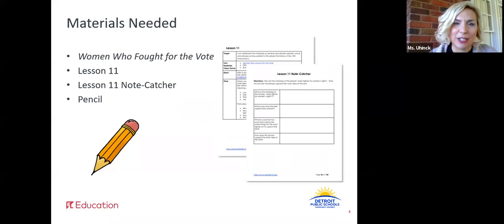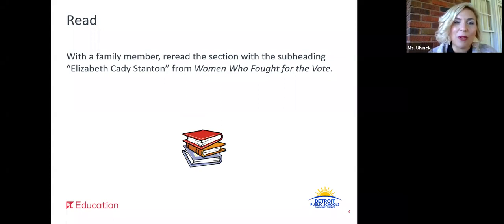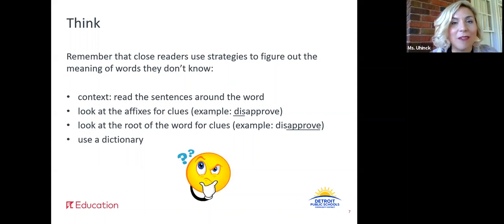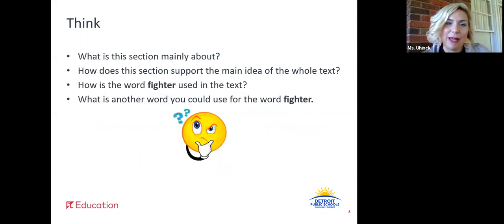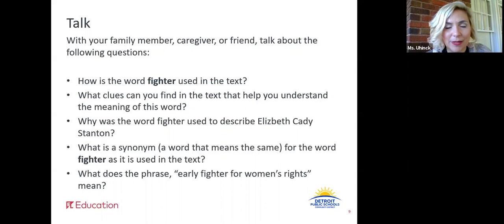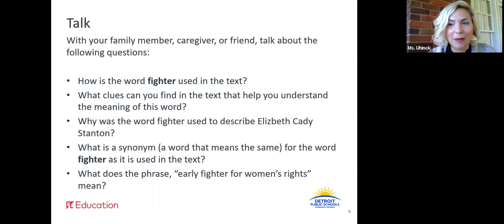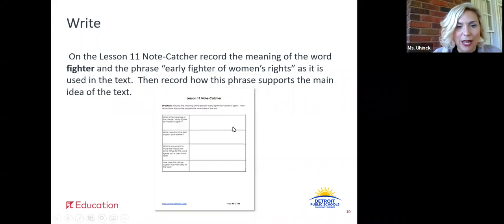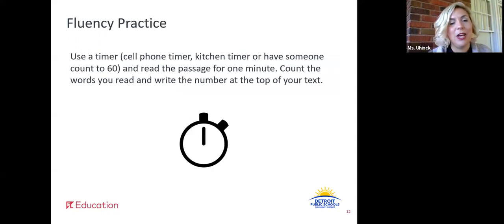ELA_G4_W3_L11